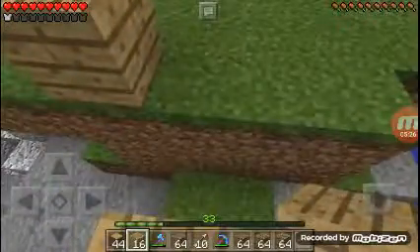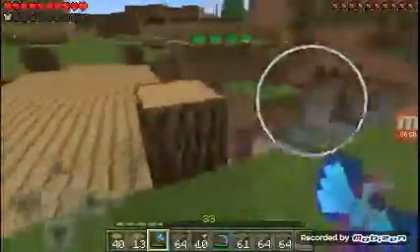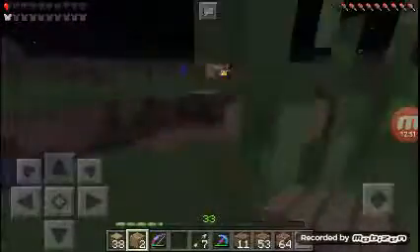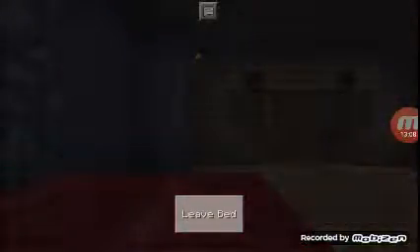Ep 20 (my new sky island)